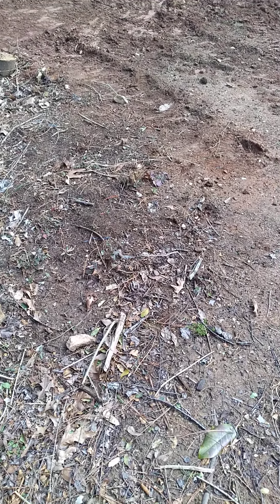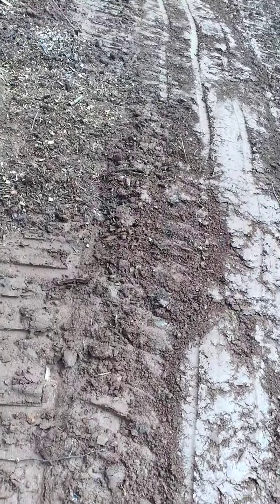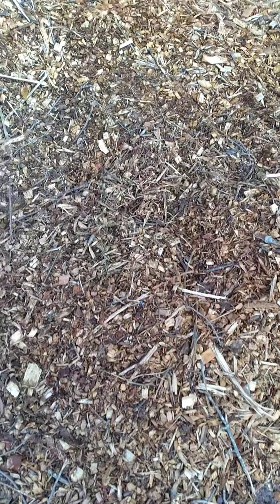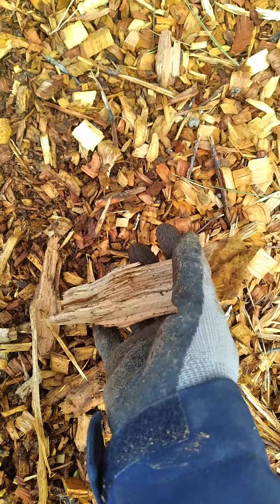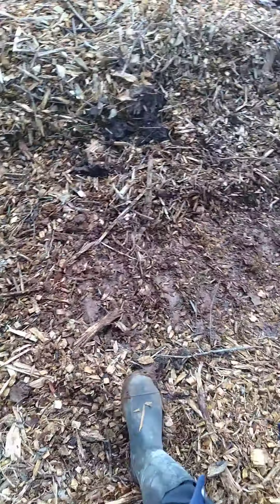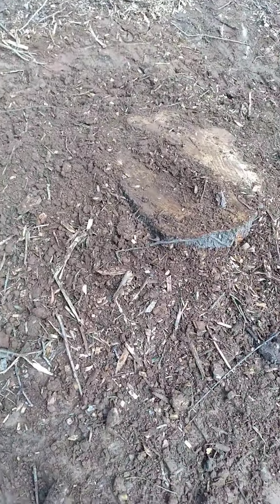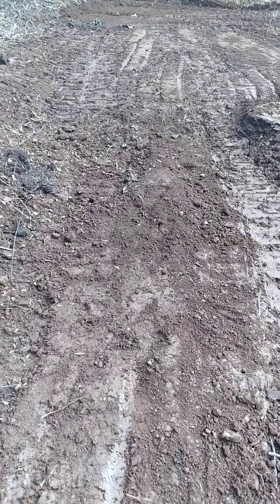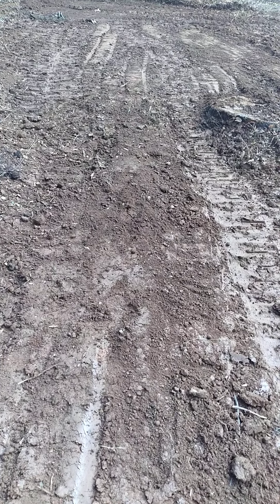Walk the beautiful mess with me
We had tree cut and weeds cleared for more garden space. Join me while we transform our beautiful mess. Its gonna be a lot of work but I am truly hyped for it. Whoop Whoop